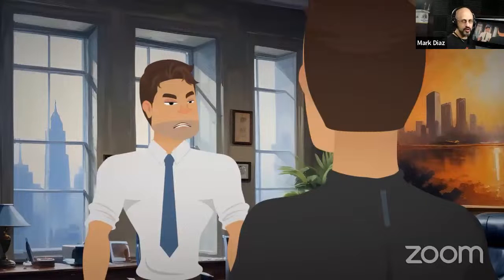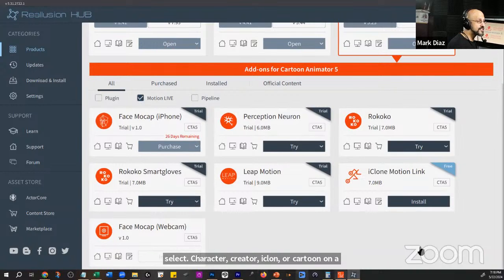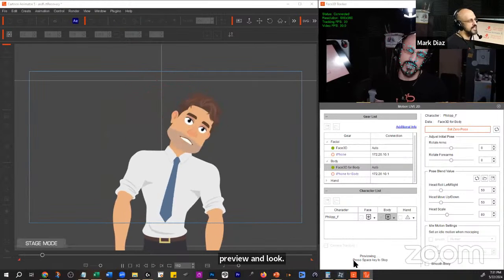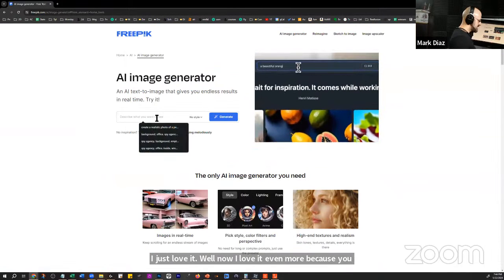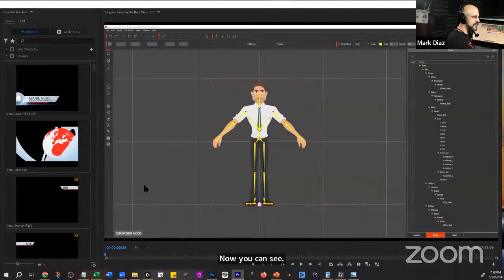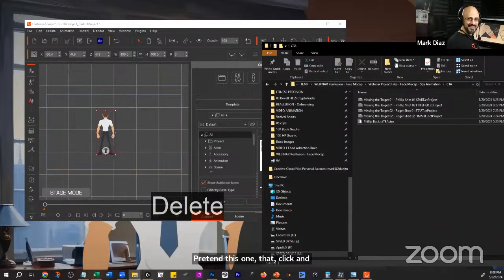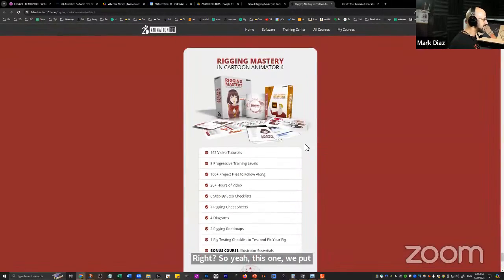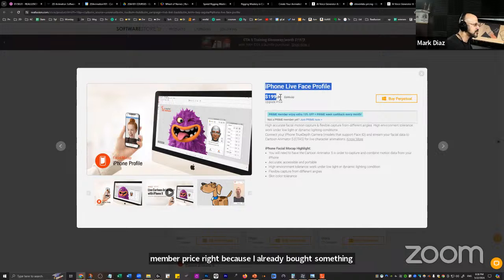Ultimate Tips for Real-Time Facial Performance Capture in Cartoon Animator 5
Discover how to easily set up and bring to life your digital characters with real-time facial animation by Cartoon Animator's Facial Mocap. In this webinar, you will learn how to utilize a webcam to capture your facial performance, including head angle, brows, eyeball rotation, and lip-syncing. Whether you're a seasoned animator or just starting out, this webinar will provide you with valuable insights and practical tips to enhance your animation skills.

During the webinar, two lucky winners will have the opportunity to receive 2D Animation101's top-selling courses, valued at a total of $700! Join our free webinar and stand a chance to win these incredible prizes.

Outline:
- How to set up your character
- Customize expressions using the Sprite Editor
- Facial puppetry and keyframe editing
- Editing recorded lip shapes
- Live Q&A